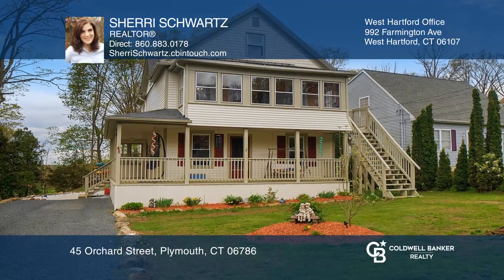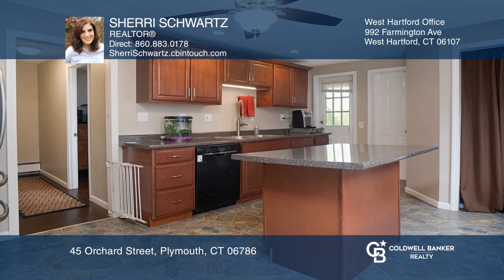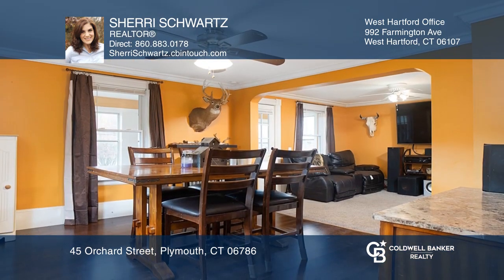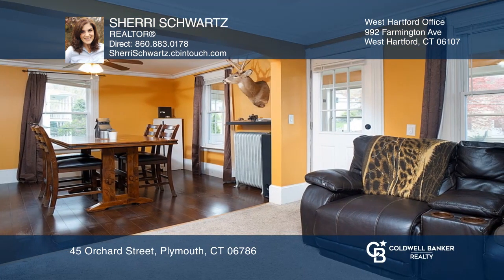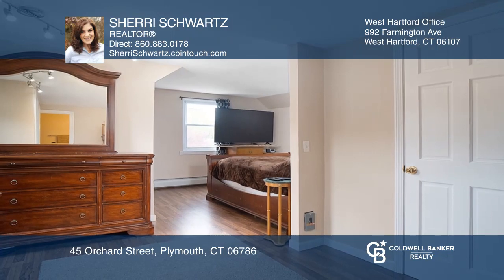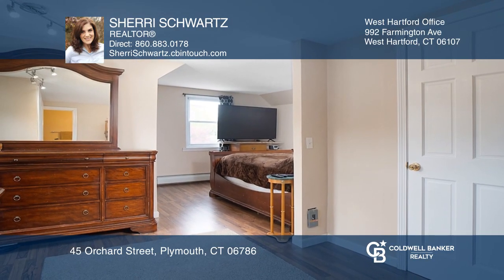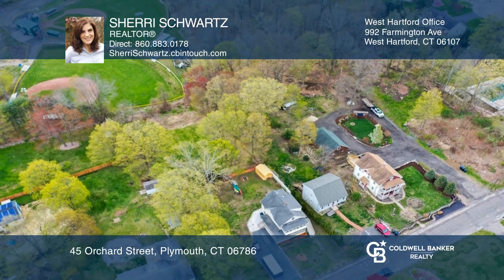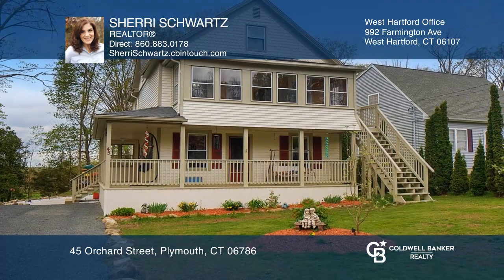45 Orchard Street Plymouth, CT | ColdwellBankerHomes.com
45 Orchard Street, Plymouth, CT

Welcome Home! This beautifully maintained home offers fabulous living options! Used currently for one family, this can easily be used as a two family again! Set on a beautiful and large lot overlooking nearby baseball fields and Veterans Memorial playground, this home is in a quiet location yet so